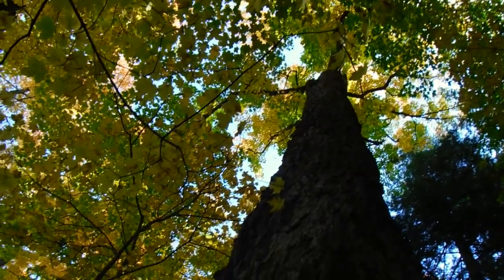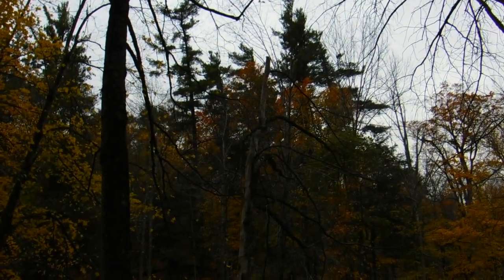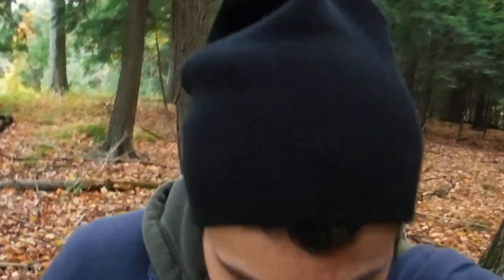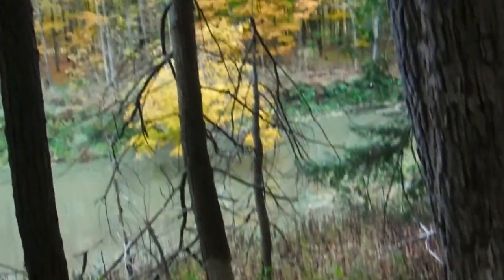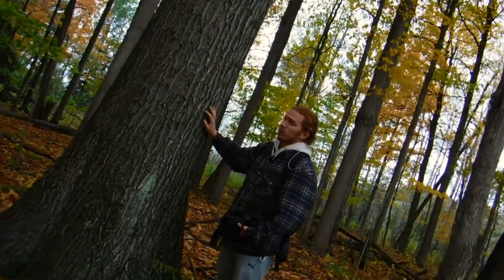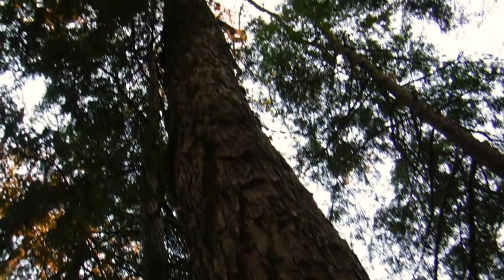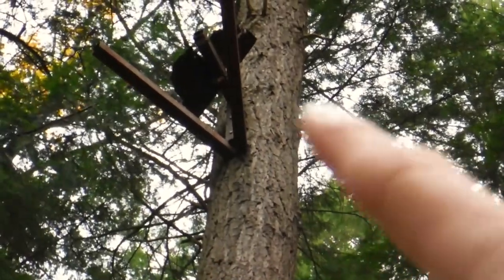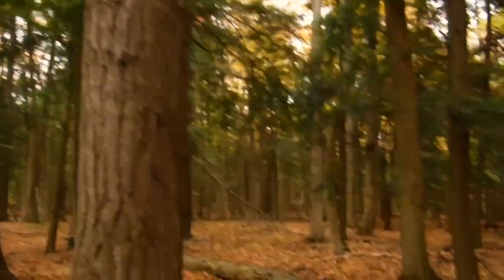Autumn In The Old Growth Hardwoods: Ontario's Biggest Trees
Nashville Conservation: Bolton, Ontario

This video demonstrates great examples of what can be found in Southern Ontario's old growth carolinian forests. John & Lucas hike a spectacular hardwood and Hemlock valley in the fall. The Red Maples and Sugar Maples are in full display at this time of year. Forever one of my favourite times of year.